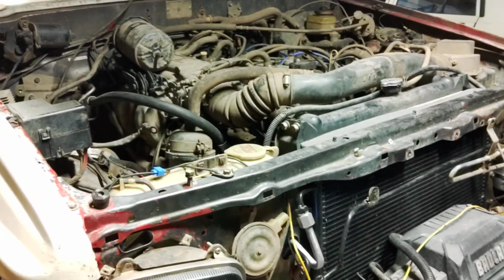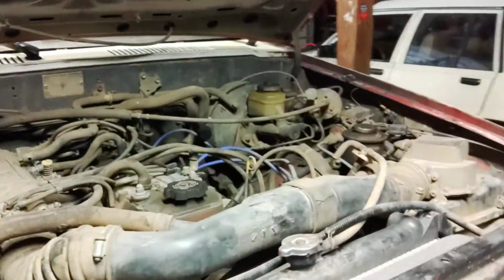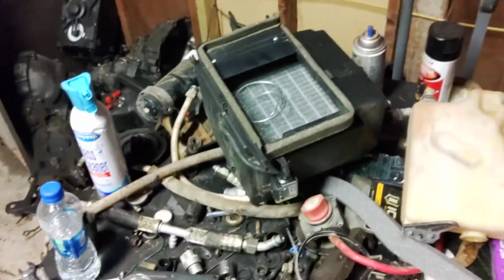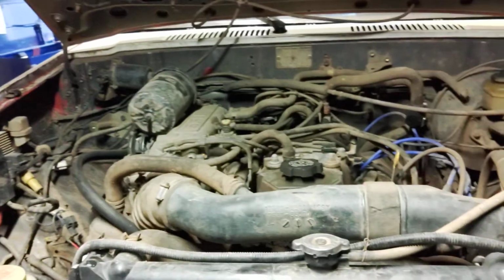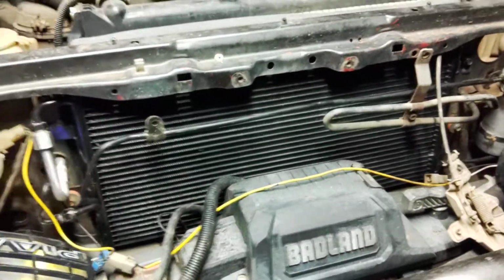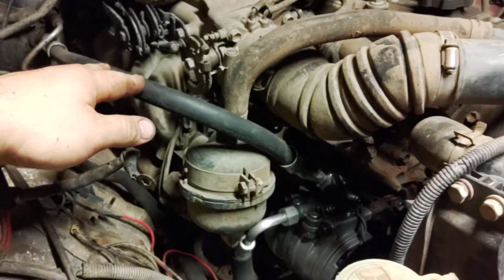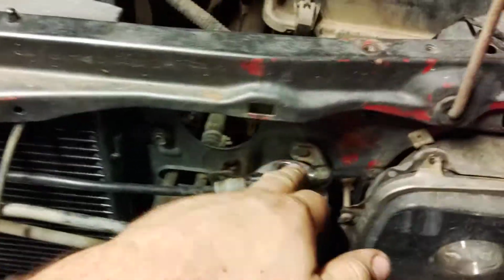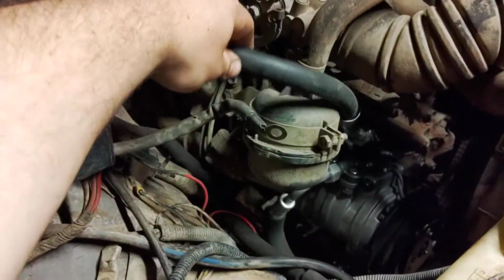common causes of poor a/c performance in 1984-1988 Toyota pickups and 1984-1989 4runners